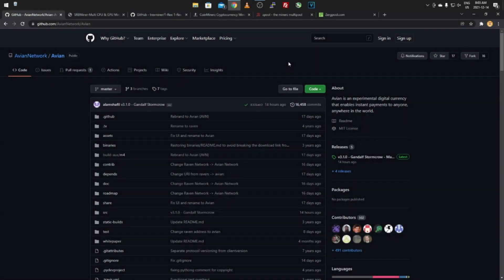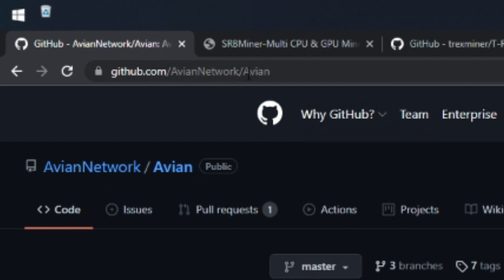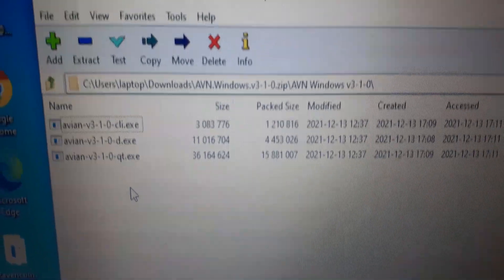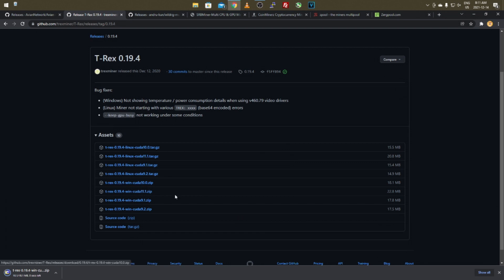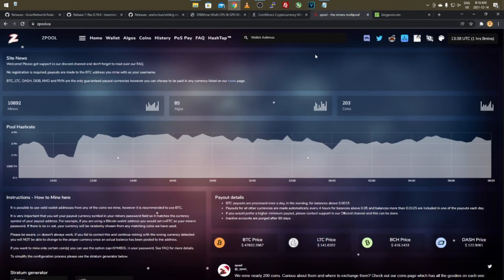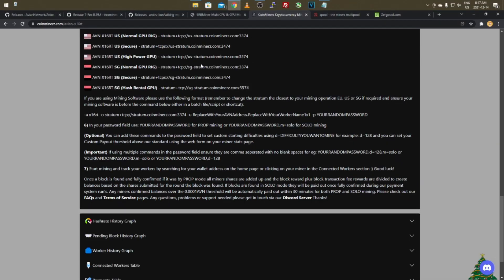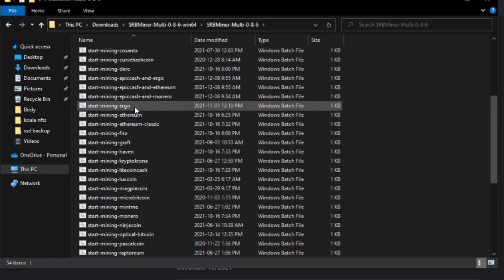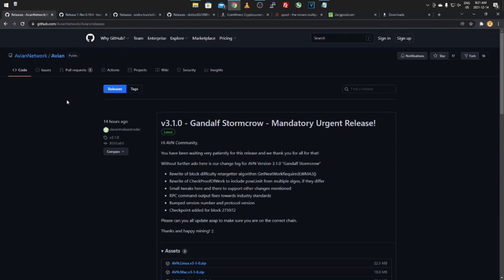Mining AVN - How to Mine Avian - Tutorial - GPU & CPU Mining - 2021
Hey everyone, i am back with a new tutorial/review for you all today. Mining AVN - How to Mine Avian - Tutorial - GPU & CPU Mining - 2021 today i am showing AvianNetwork (AVN) and how to mine it, it uses algos that are friendly for most gpus & it's also cpu mineable! Good chance to get started into mining with lower end parts :)
Editing note - I have been seeing the comments about my audio being to low with the final outcome of the video so hopefully the mic audio is better overall this video, working to get best settings.

Wildrig Multi Miner (AMD GPU)